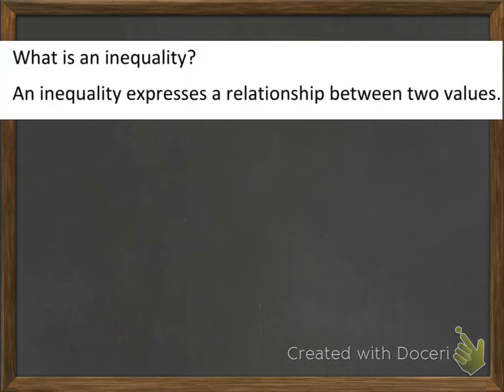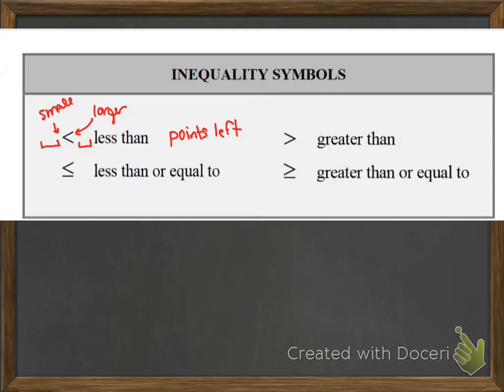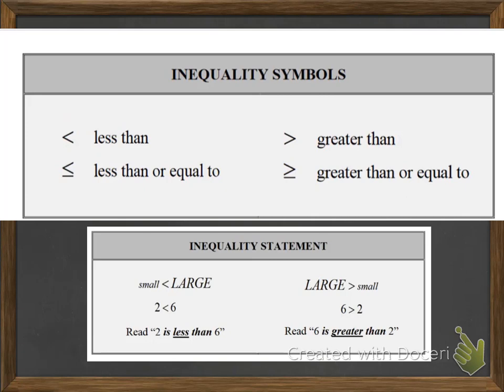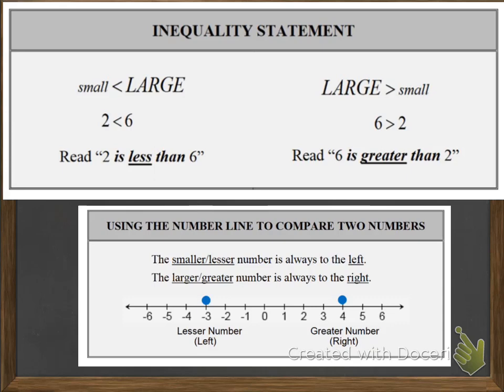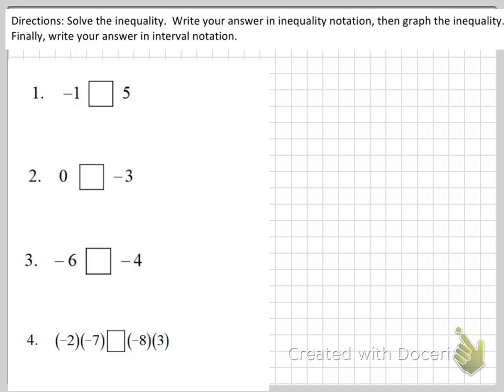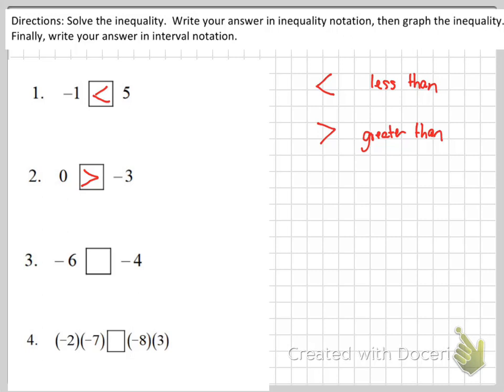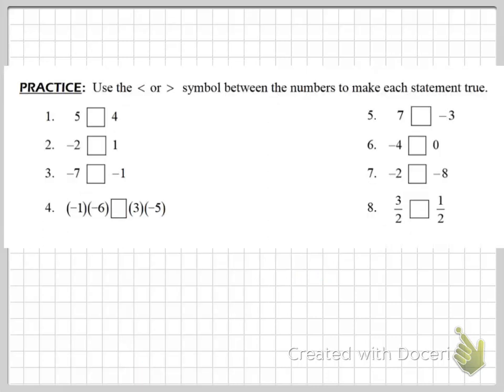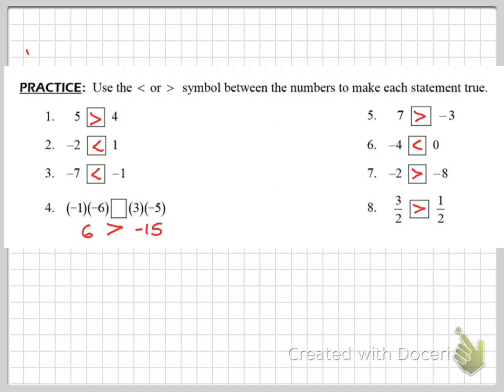Introduction to Algebraic Inequalities